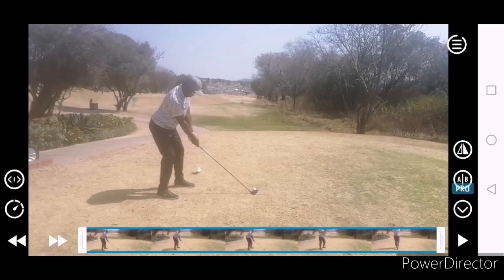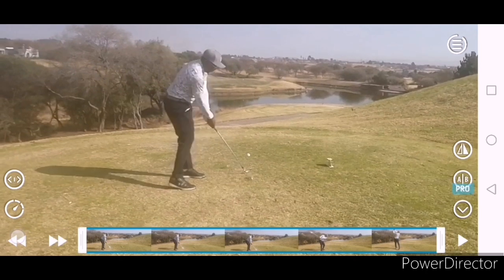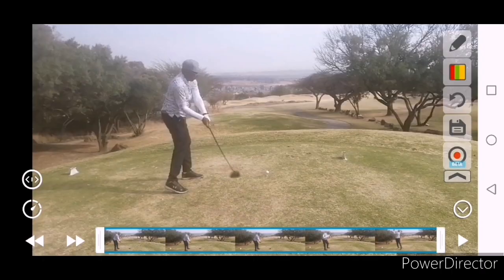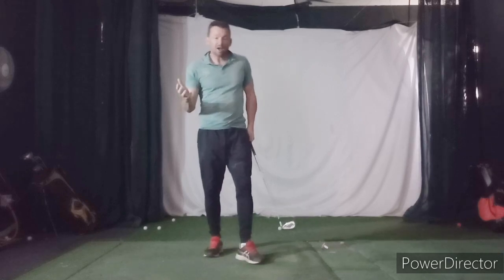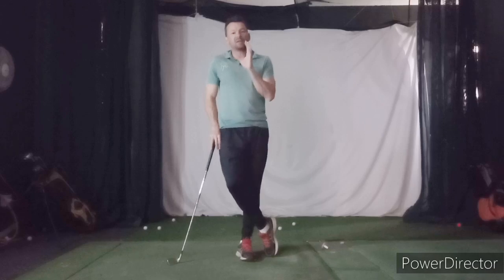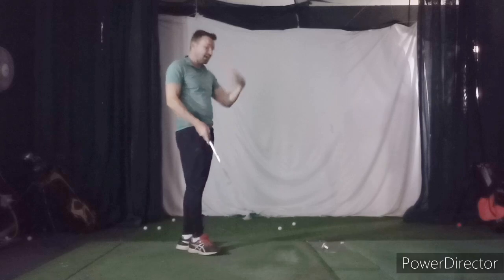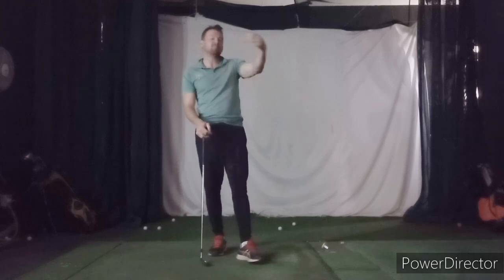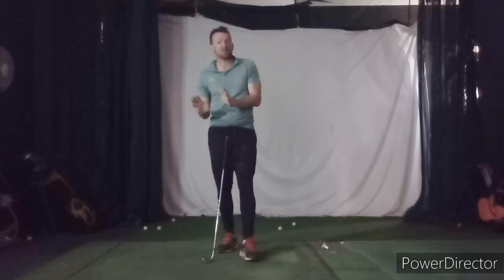Paballo. Assessment & Notes.